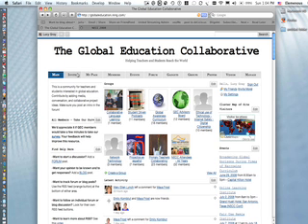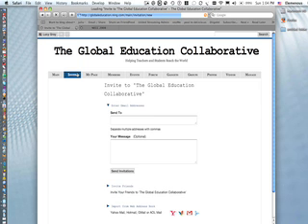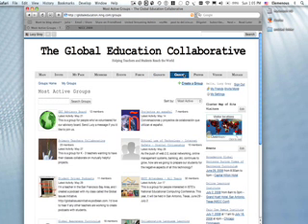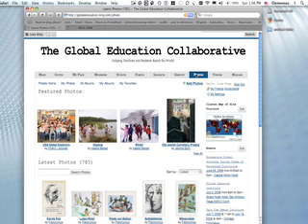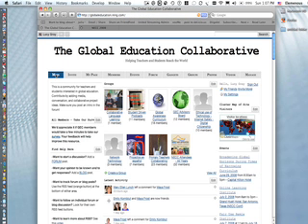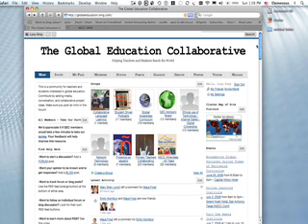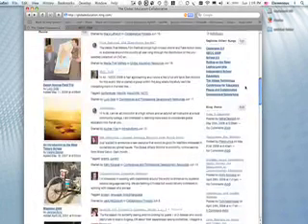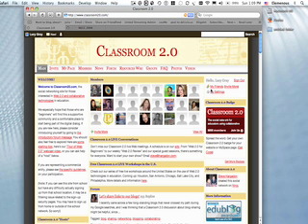Global Education Collaborative Guided Tour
I created this in Snapz Pro and while I'm not happy about the quality of the movie, it gives you an idea about our little ning. Come join us!